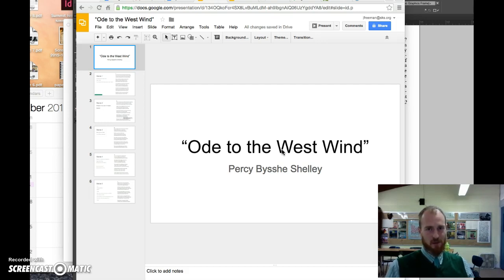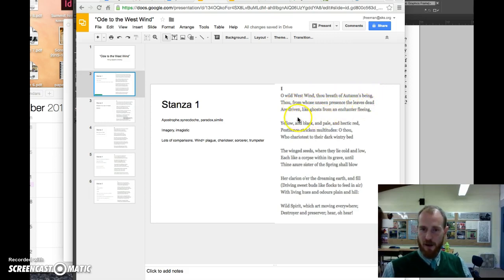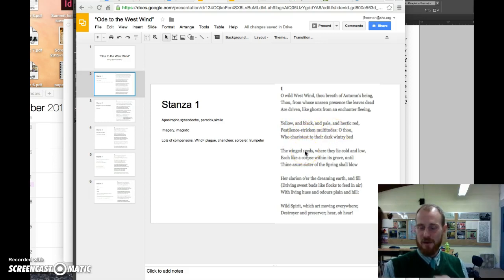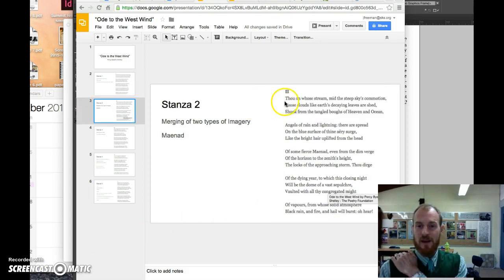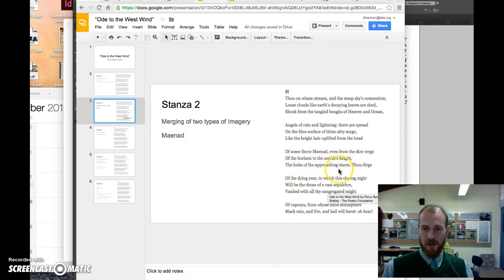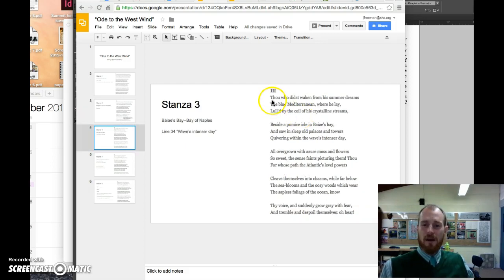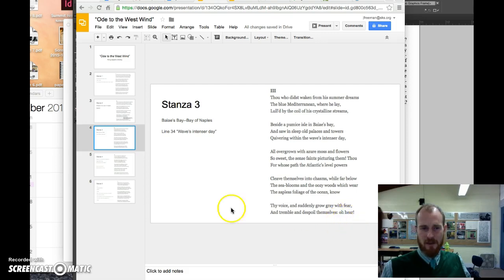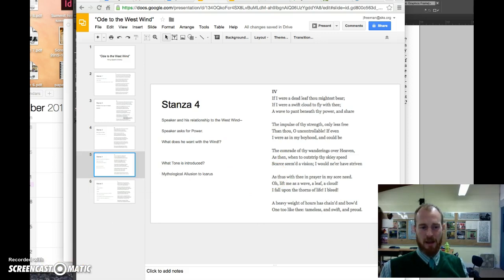"Ode to the West Wind" Part 1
Analysis of Stanza's 1-4.  The content of the discussion will prepare you for the multiple choice questions that will appear on the exam.